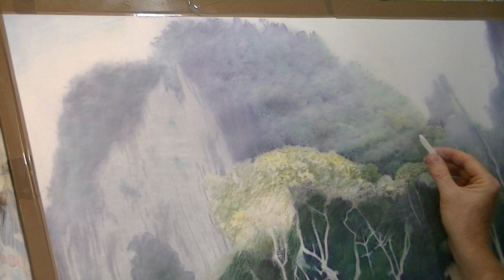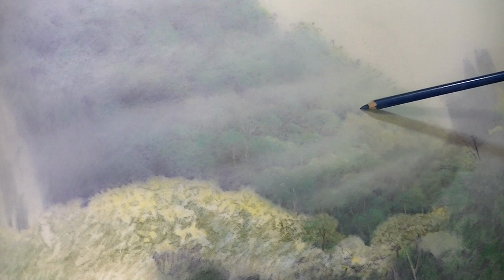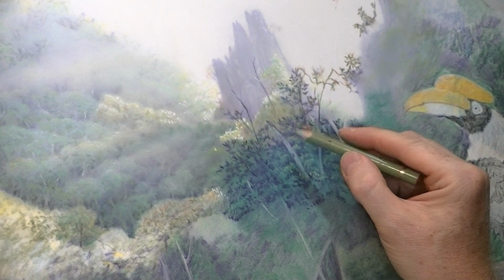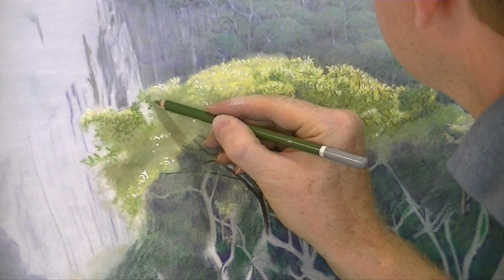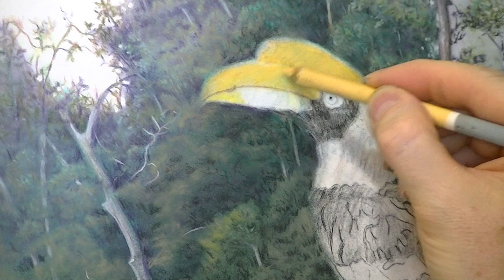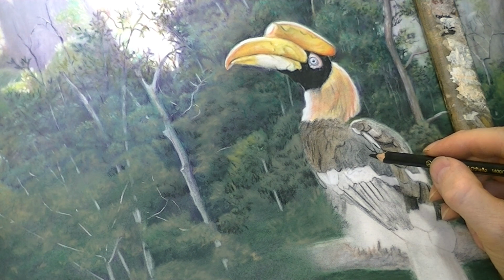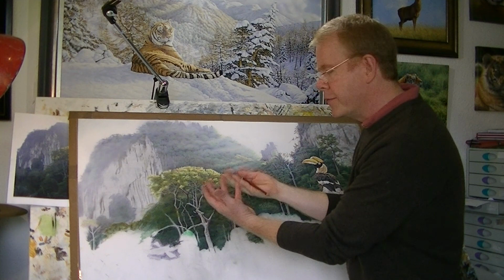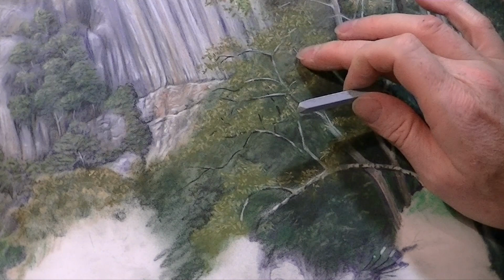Pastel Masterclass 3 PART TWO.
Part two of a seven part series of pastel instructional videos by artist Eric Wilson where he demonstrates how to paint a jungle scene in pastels. Part three will be uploaded shortly afterwards.